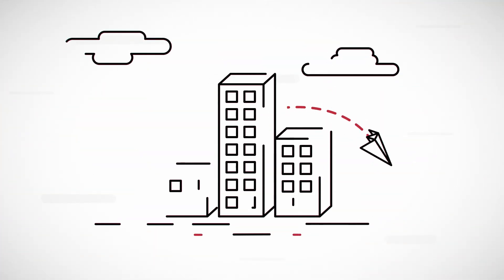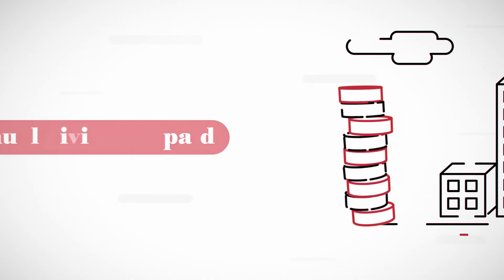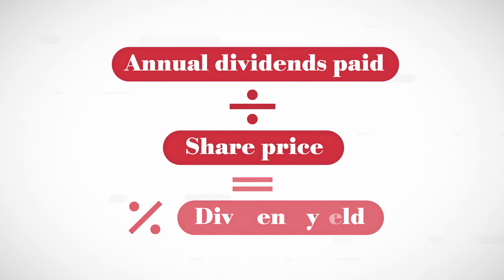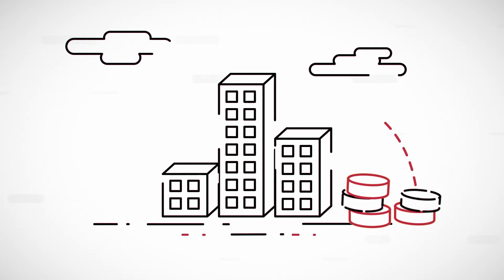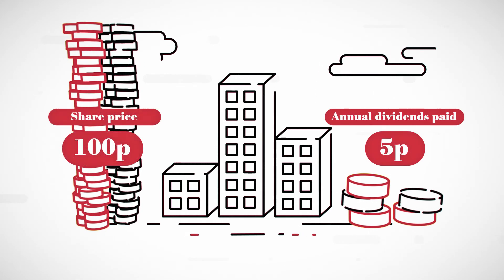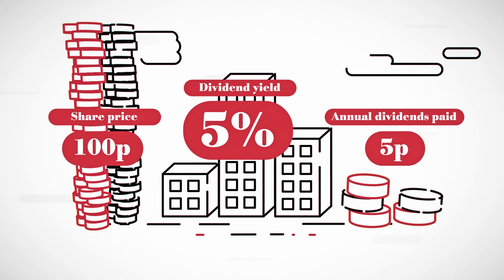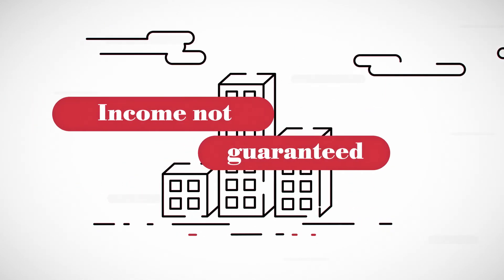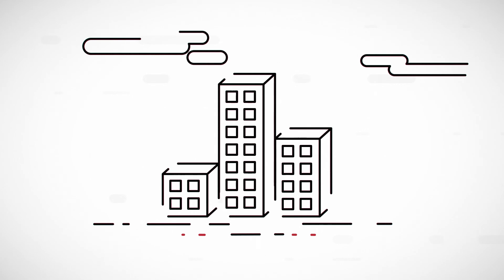What does dividend yield mean?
Dividend yields give an indication of the level of income shareholders may receive from an investment company share.

The Association of Investment Companies (AIC) represents investment companies, investment trusts and Venture Capital Trusts. We help our member companies deliver better returns for their investors. We provide investment company guides, information, performance data and news to people interested in finding our more about investment companies.